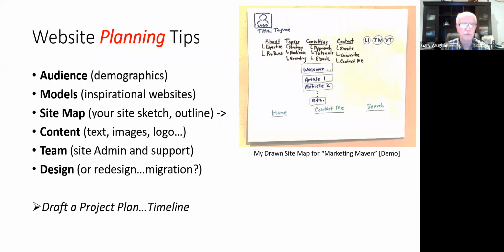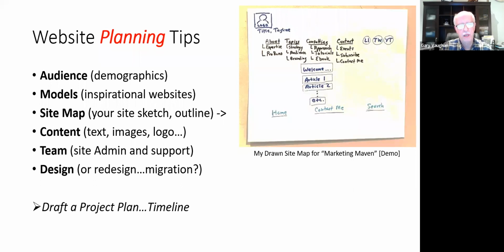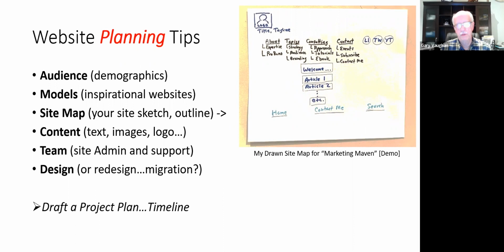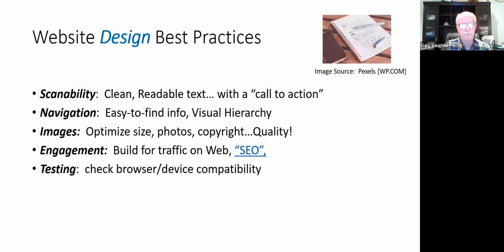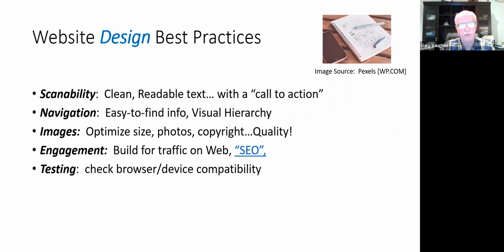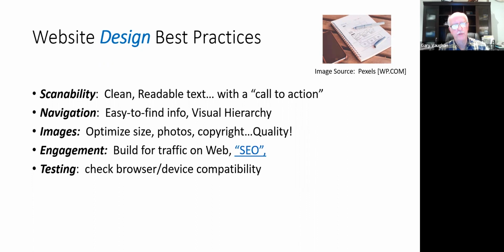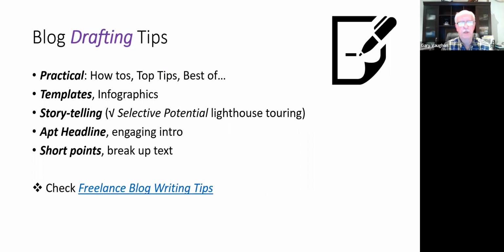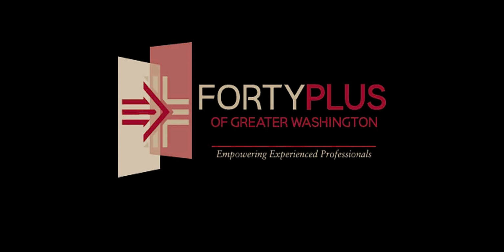How to Plan Your New Website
After retiring as a Project Manager with the U.S. Agency for International Development in 2006, Gary Vaughan worked for the past 16 years as an IT Contractor with the State Department’s Office of eDiplomacy.

Since 2018, he has done pro bono website design for DC area nonprofits, with webdesign resources now available at his new dcwebrevolution.com website.  Last November, Gary launched into WordPress web consulting with a focus on business planning, website design and social media management.